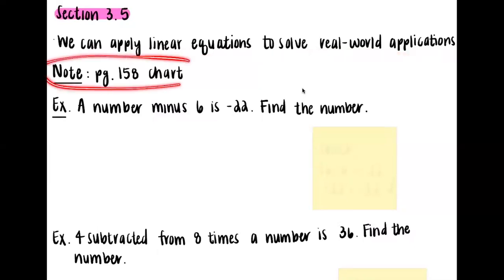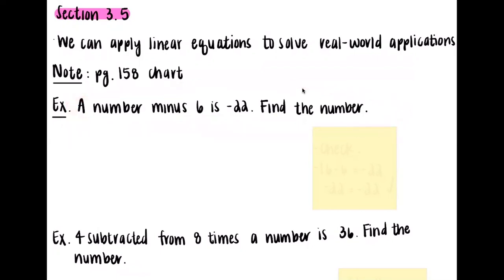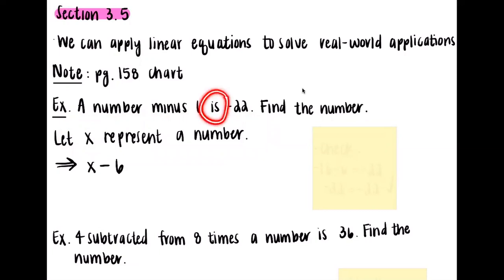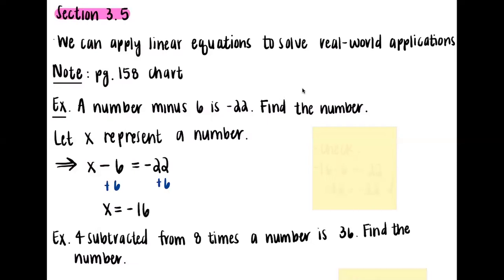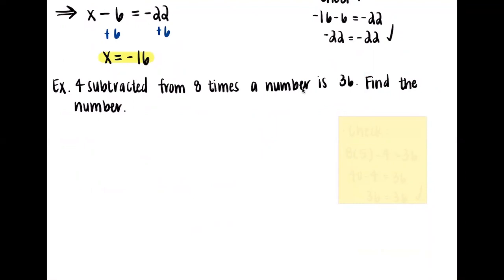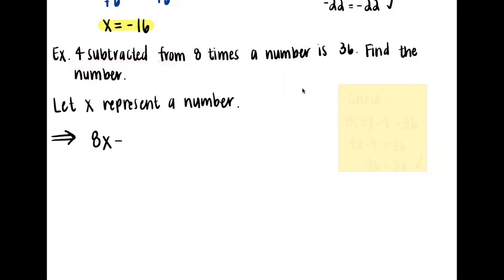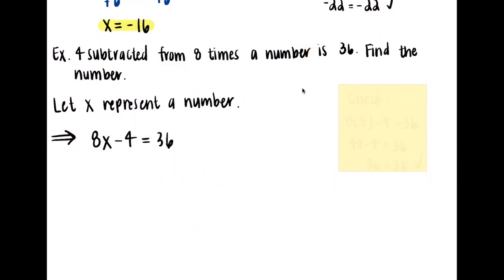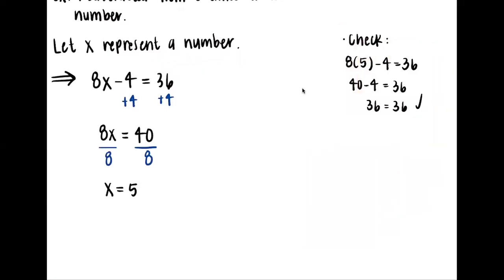Real Life Applications